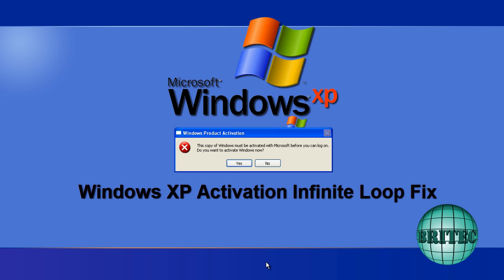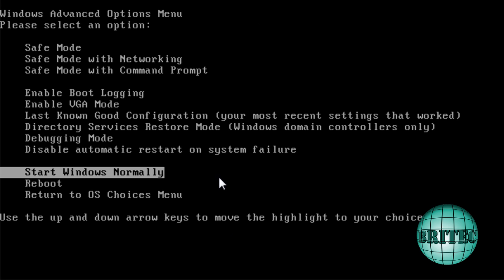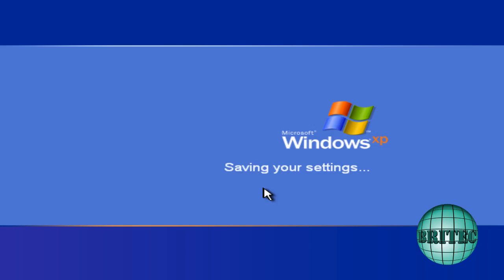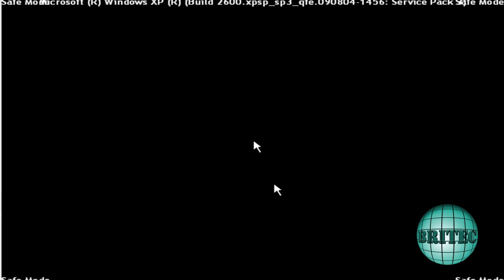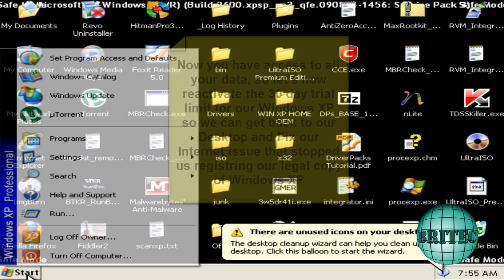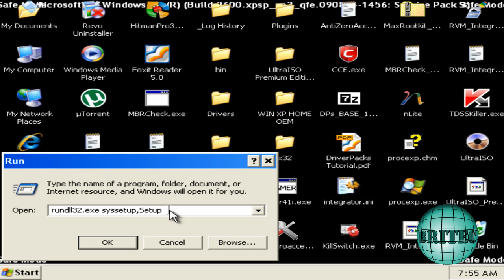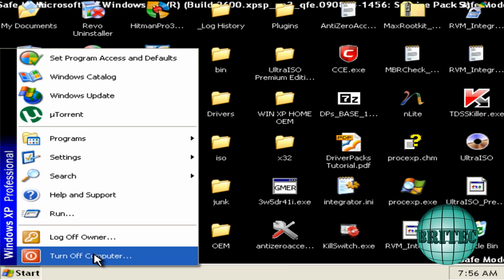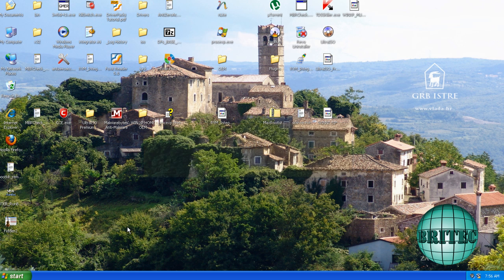Fix Windows XP Activation Infinite Loop by Britec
This copy of Windows must be activated before you can log on

Every time you try to logon you get the following error message.

This copy of Windows must be activated with Microsoft before you can log on. Do you want to activate Windows now?

How to Resolve

Boot into "Safe Mode".  To do this, turn the computer or laptop on and press F8 repeatedly as it is booting up.  Go into "Safe Mode" by choosing the "Safe Mode" option.

Once you are at the desktop in "Safe Mode", Click "Start" then click "Run".
At the run command prompt type the following EXACTLY

rundll32.exe syssetup,SetupOobeBnk

*NOTE: The "Oo"'s in Oobe are "oh's" - not "zero's"  There is one space after rundll32.exe.  It is case sensitive as far as I know.

Click OK

Wait a few seconds - the screen may blip a few times or so.

This just reset Windows Activation for 30 days.

Reboot the PC into normal mode - log in - re-activate Windows